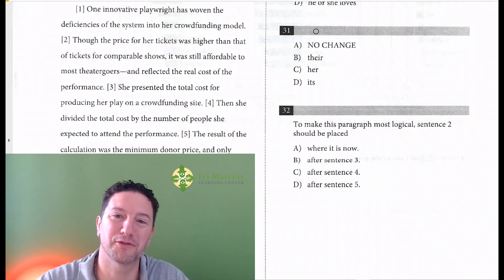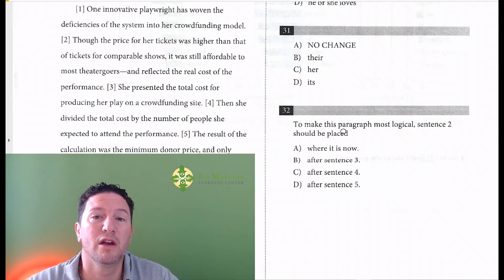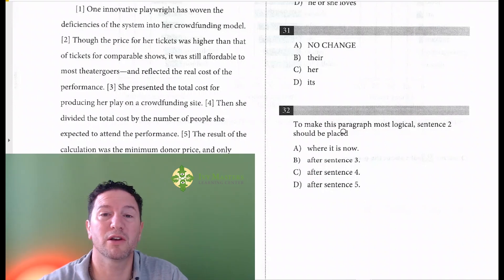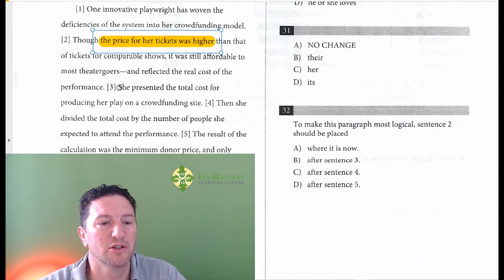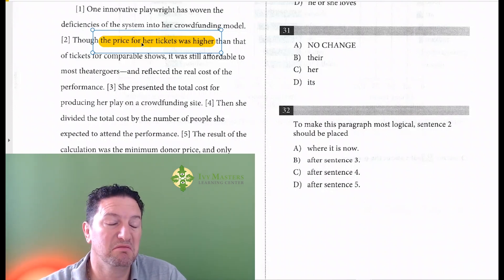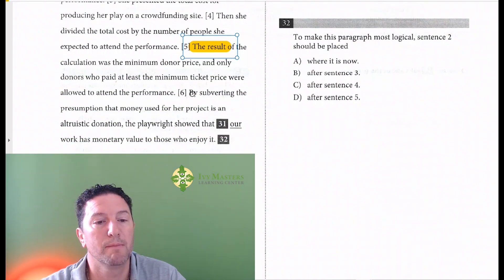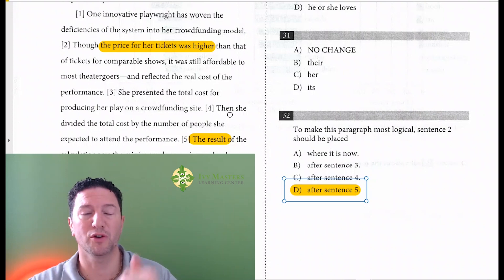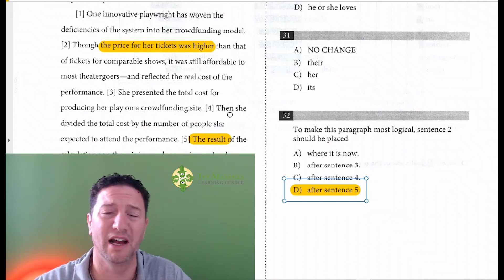SAT Writing & Language, Test 5, Section 2, Number 32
6 tips for sentence placement questions